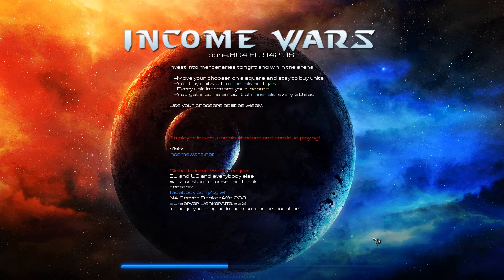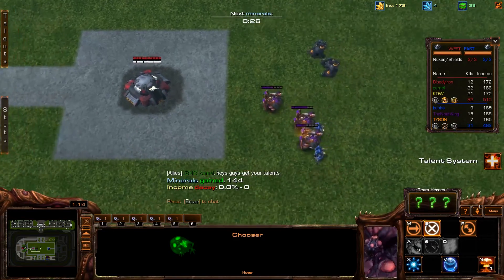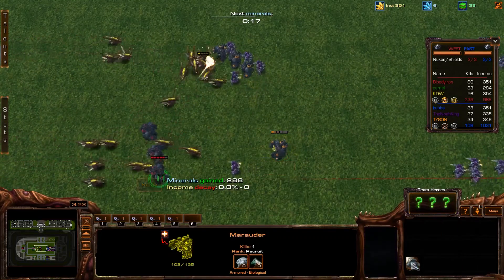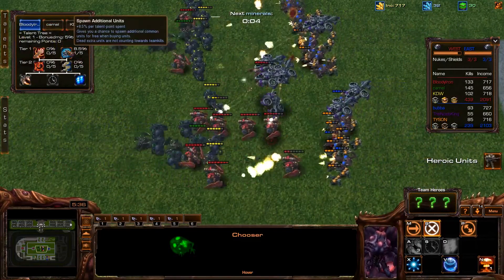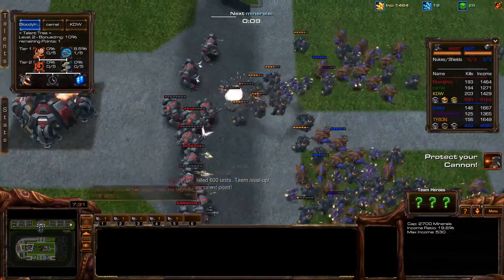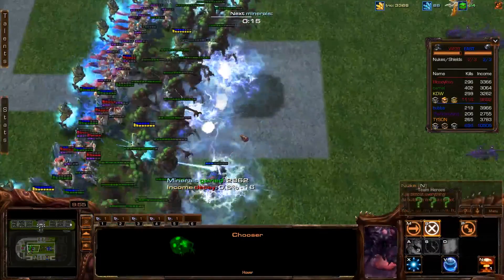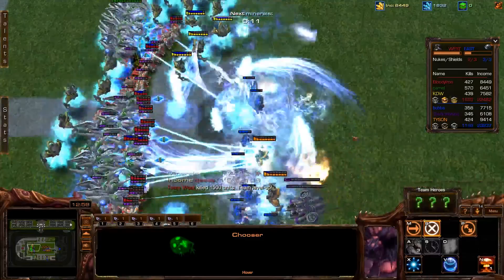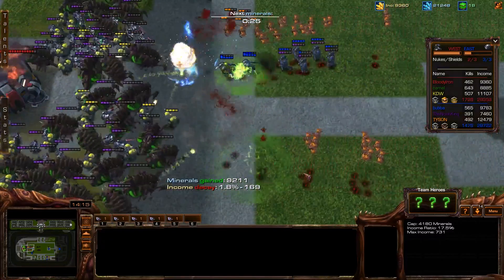Pazzo Gaming - EP15 - SC2 Map Spotlight - Income Wars!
Welcome to Pazzo Gaming Lets Play series where I will be playing Minecraft both solo and with others if you are interest in joining us for an episode please feel free to get in contact with us!

Always looking for feedback on our videos!